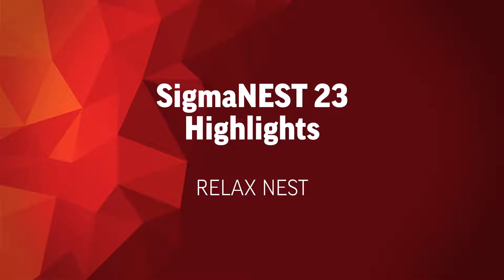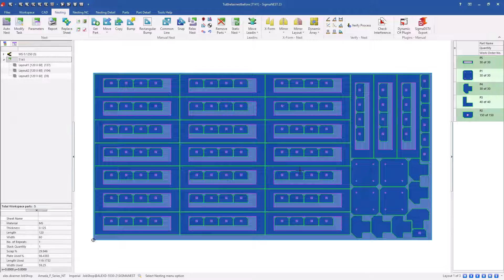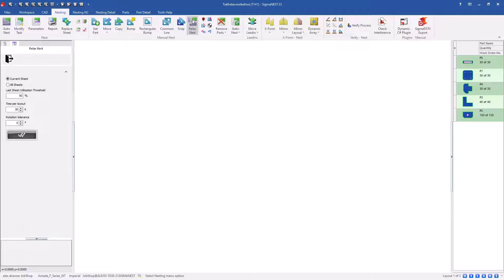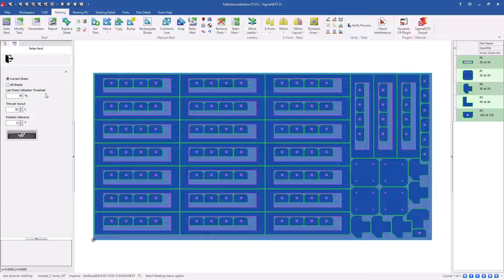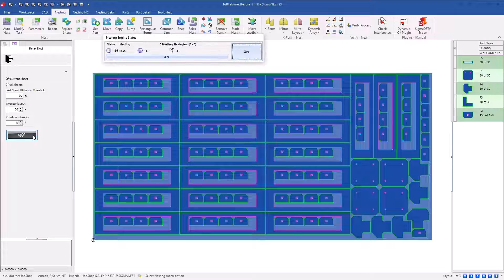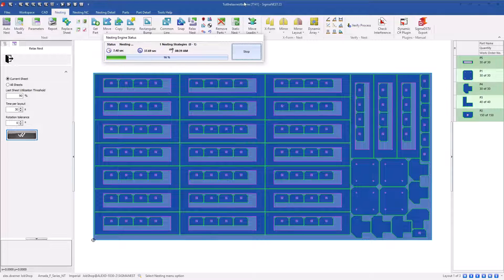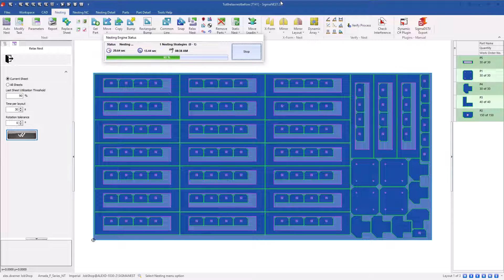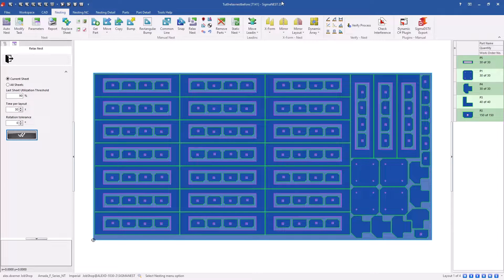SigmaNEST 23 - Relax Nest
SigmaNEST 23 includes a new Relax Nest feature which can be used on a completed nest to spread parts out on the cropped area to create a stronger skeleton, reduce the risk of potential tip ups, and  moderate heat buildup which can affect the cut  quality and final part geometry.